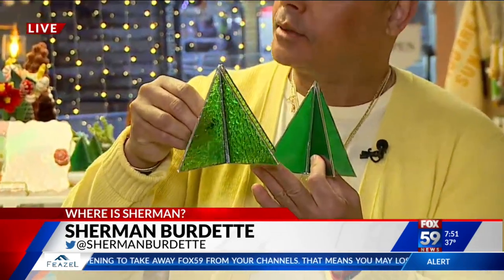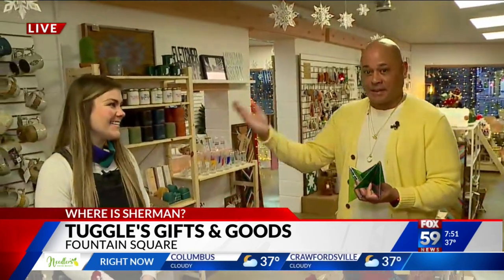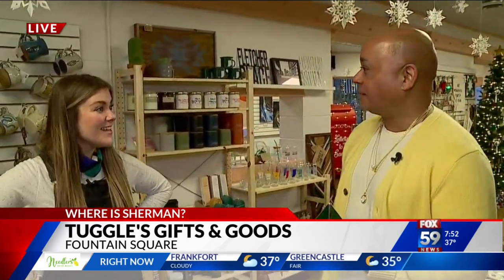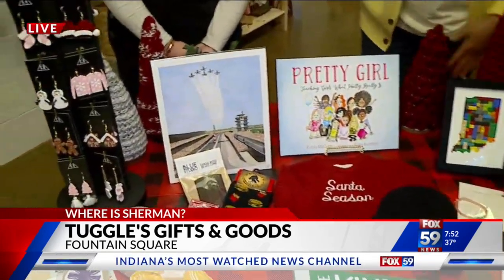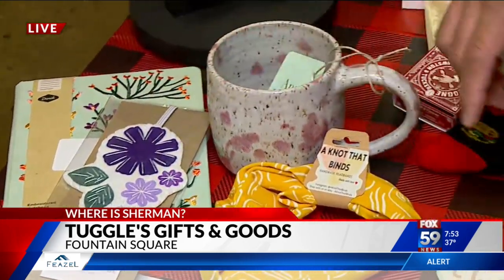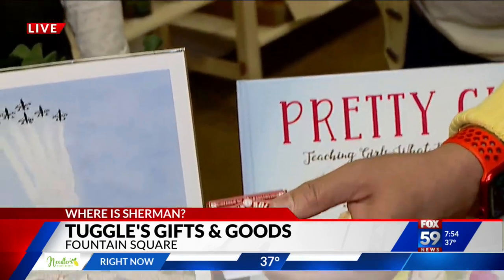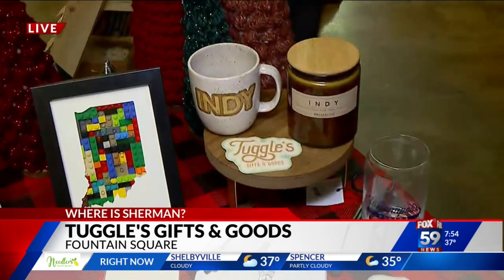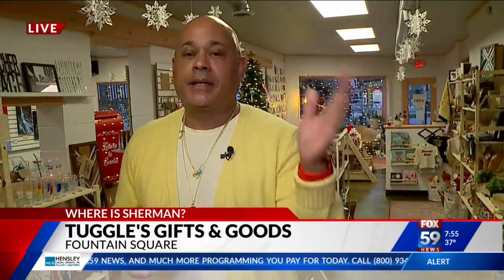Where is Sherman? Tuggle's Gifts & Goods in Fountain Square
If you’re looking for one place to shop for just about everyone on your list, Sherman may have found it. Sherman went holiday shopping in Fountain Square.